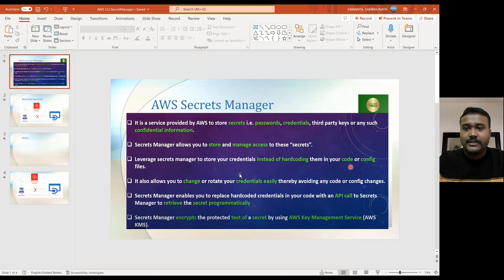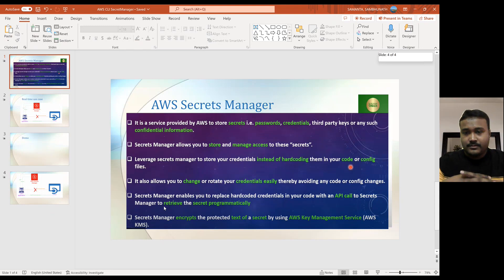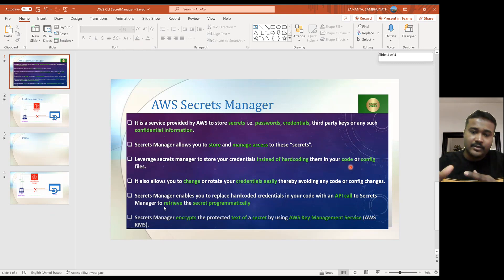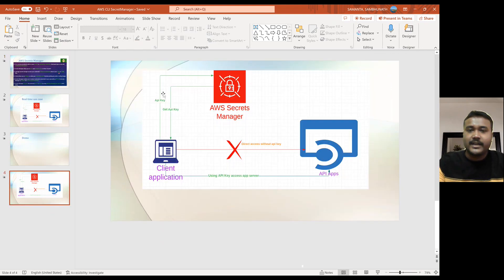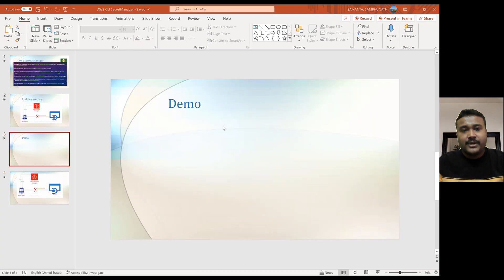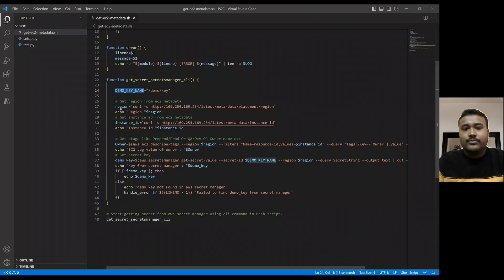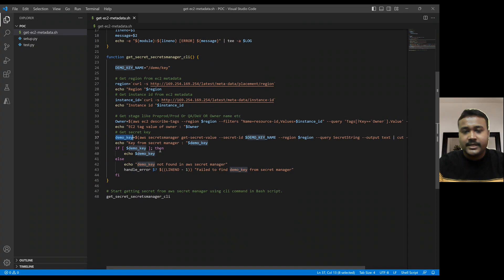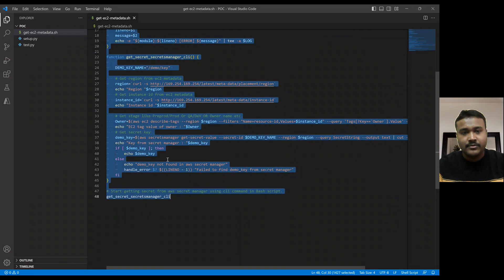AWS Tutorial - AWS Secrets Manager - Create Store and Retrieve a Secret (via Console, CLI & Bash)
About this Video:

In this session, we will learn about AWS Secrets Manager steps by steps guide via Console & CLI & demo of how to access secrets from AWS Secrets Manager using Bash Script.
Online Training
Online Training details:

Details in AWS
AWS CLI Command for Secrets Manager